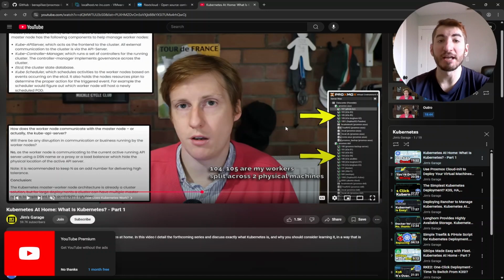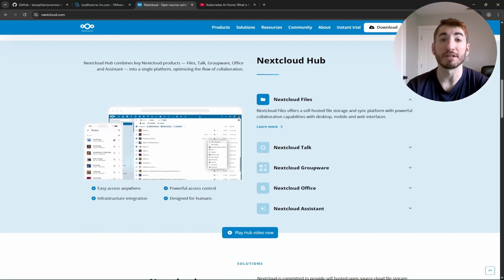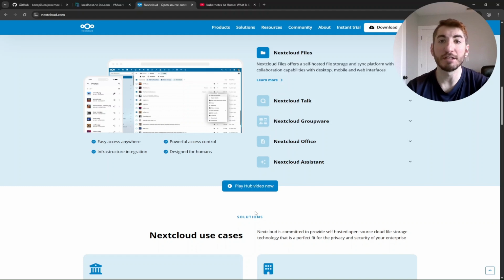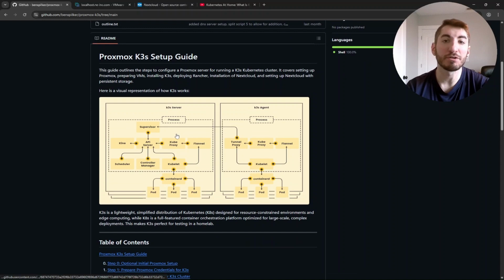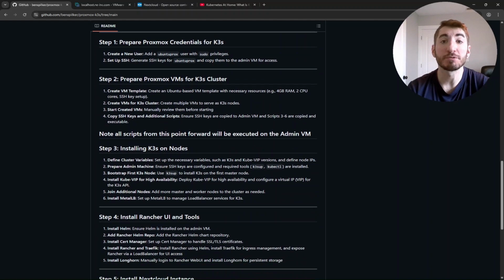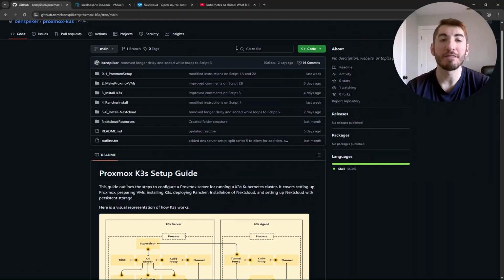Proxmox Homelab Setup Intro for Kubernetes K3s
A few months ago I wanted to learn and use Kubernetes. I wanted to understand the basics of how it works, but the more I read the more confused I got.

This will help you learn from my deep dive.

The problem I ran into is this: I understood that Kubernetes is a platform or a tool to host and orchestrate containers, but what does that really mean? I needed an actual use case or some need to use a containerized application. I wanted the end result of a Kubernetes build to actually be useful and be something that others could use as well.

I was able to connect many of the dots by following along to a Youtube mini series by James Turland aka Jim’s Garage called Kubernetes at home.
By running it on-premise in a proxmox environment, one great way to learn how to use Kubernetes is to use the lightweight version called K3s.

But if Kubernetes is a hammer, and I spend all my time and energy building a hammer, I need to also have some wood and nails where I can actually create something. That’s where I stumbled across an open source self-hosted cloud solution product called Nextcloud. Nextcloud does many, many things, but its flagship feature is a locally hosted Dropbox-like or Google Drive-like site.

Nextcloud can run in many environments. I’ve tested it within the Windows Docker Desktop environment and ran it as a container. That was a fairly simple process. If you’re goal was to just use Nextcloud in a simple deployment, deploying it in a Docker container would be a great method.
But my goal is to understand, learn, and use Kubernetes and have a useful deployment in my Kubernetes environment.

Before we dive into how it works. Here is the end result. I’m running a Nextcloud instance locally in Kubernetes which is hosted in a Proxmox environment.

So how do we get here? I also gathered A LOT of information from the Youtuber Jim’s Garage. Many thanks to him and what he’s done. This project wouldn’t have even started if it wasn’t for his efforts and his Youtube series on K3s in Proxmox. I basically took his series and improved upon it to automate it further and show next steps after you have a working K3s deployment.

If you’re wanting to know more about what is Kubernetes and how it works, the first video in his series explains it much better than I can.

But a summary is that Kubernetes is essentially a series of docker container hosts that all talk to one another to maintain a highly available and scalable platform. How to do we make it scalable? The answer in this case is we’ll have lots of VMs.  We’ll have 9 virtual machines with 8 of them working together to act as 1 system.

Now one key difference between my series and his series is, he gets Kubernetes up and running, but once it is running, in later videos you’re sort of on your own to get applications fully working in your cluster. Not everything in the videos lined up. But once I started getting things to work, I documented what I did that worked, and thus the beginnings of a script were built.

I then realized I wanted to build a series of scripts that would always work in any fresh proxmox environment. That way you could learn how it works and most importantly have the satisfaction that you have a fully working application without banging your head against the desk.